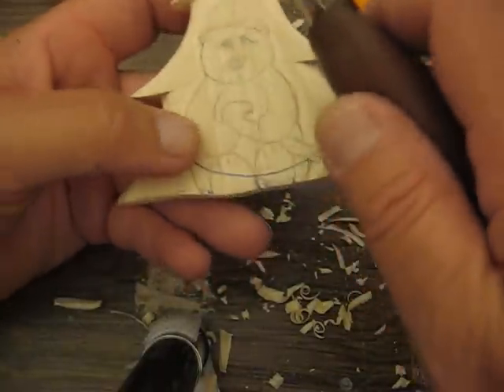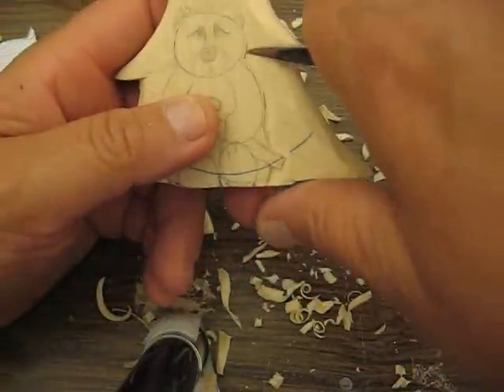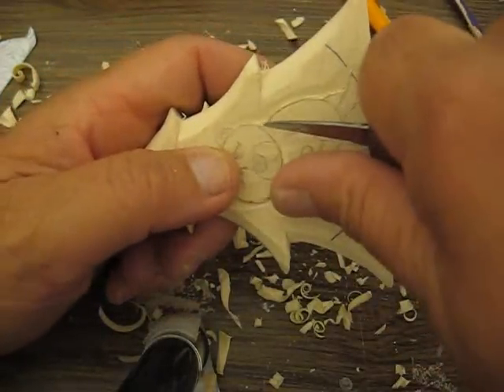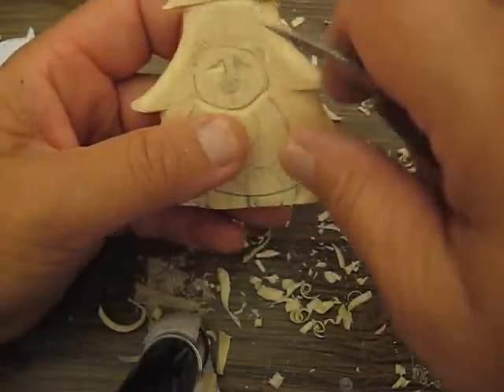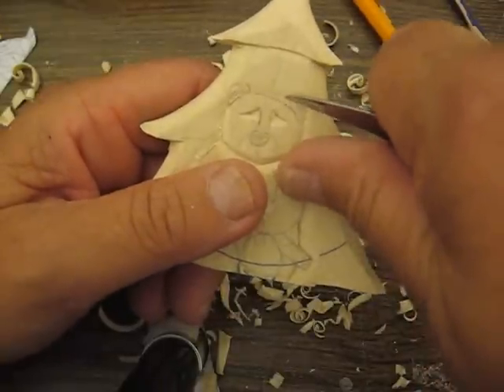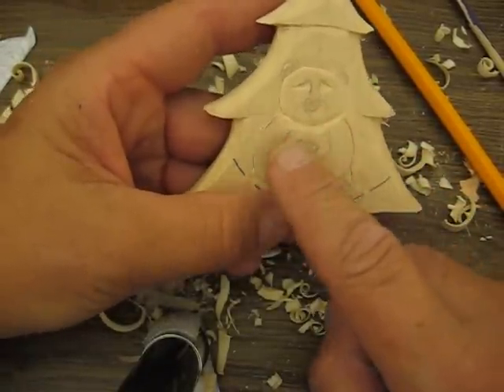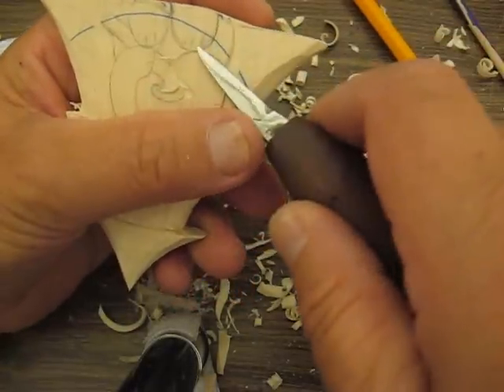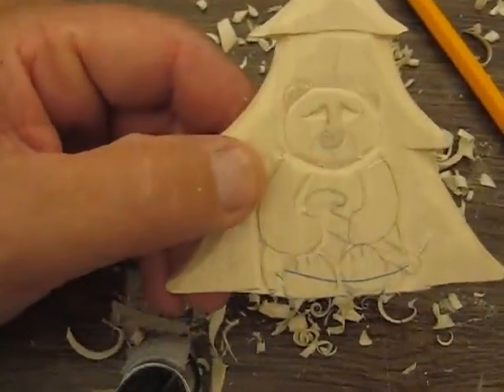TREE BEAR ORNAMENT #3